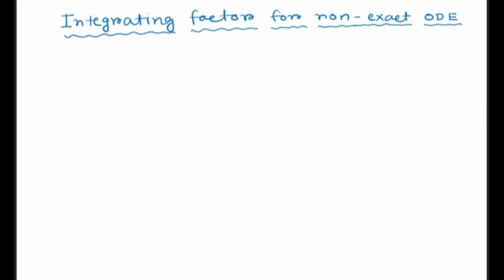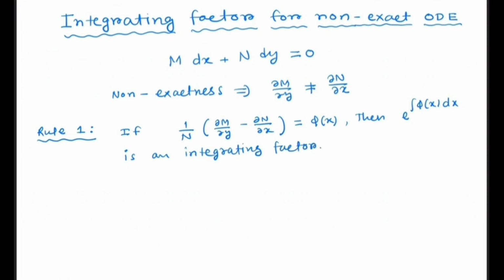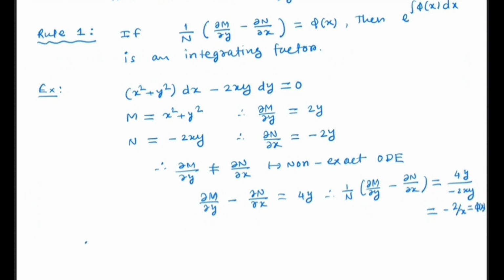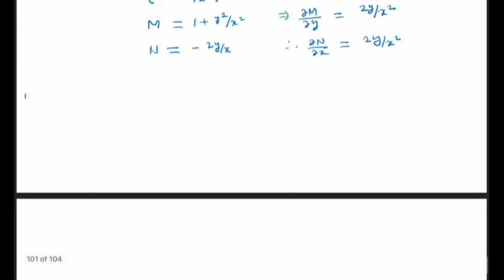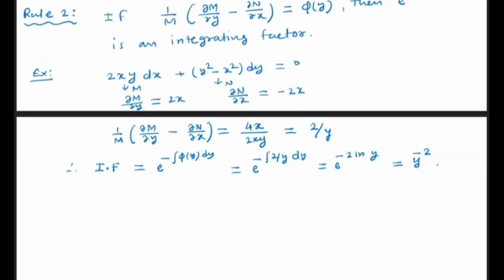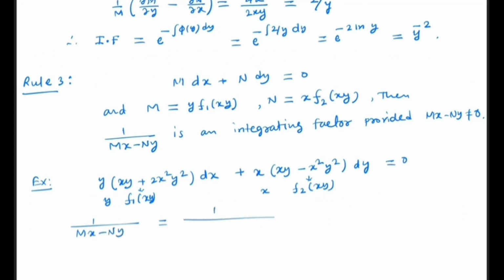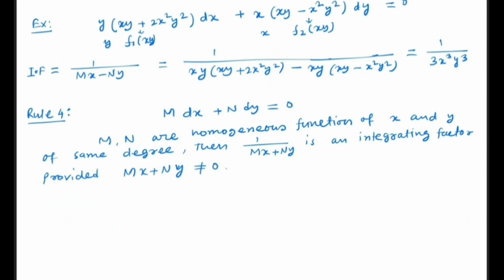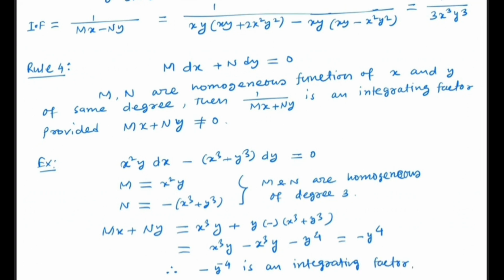Integrating factor for non-exact ODE|| Four rules explained with examples.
In this video we will find the integrating factor for non-exact differential equation. We will discuss about Four special conditions and find the corresponding integrating factor. And at the end of each, we will discuss one example to understand the rule better.